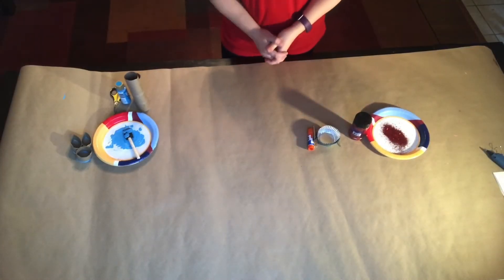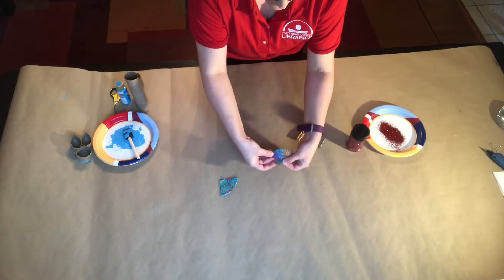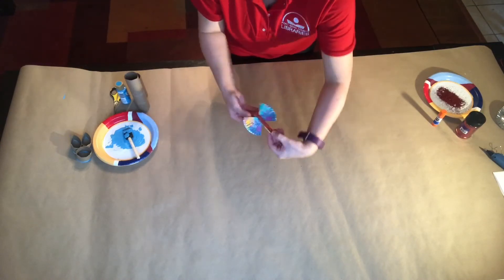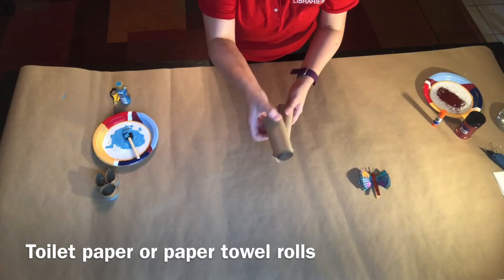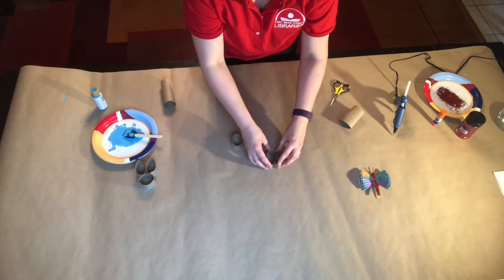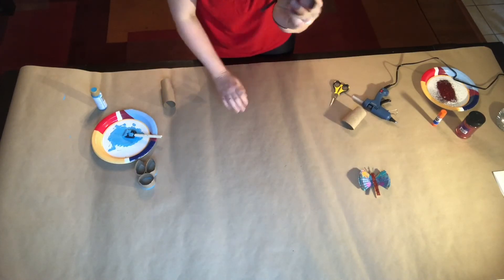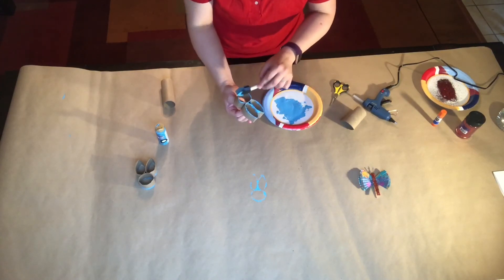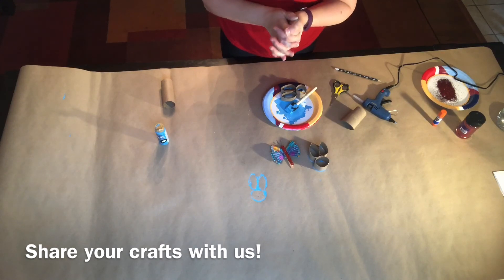FBCL -- Spring Craft: Butterfly & Bunny Stamp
Join us as we create two Spring crafts using items found around the house! Each craft takes less than 5 minutes each, and it can be done by children and adults! Happy crafting!